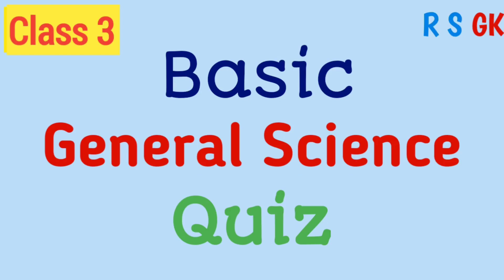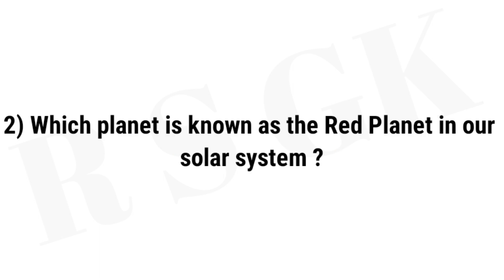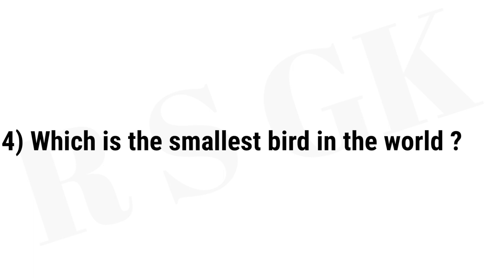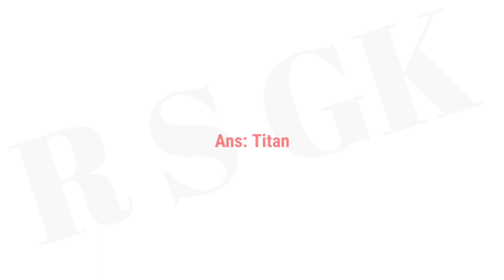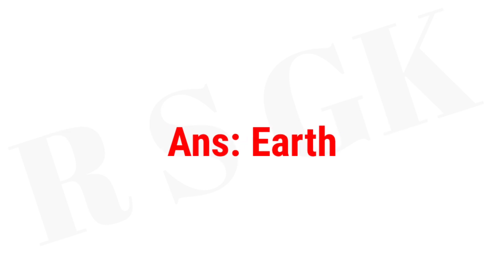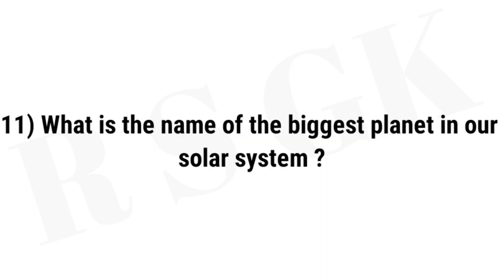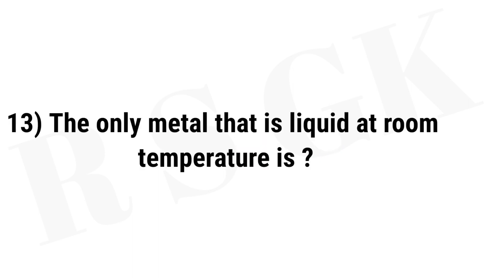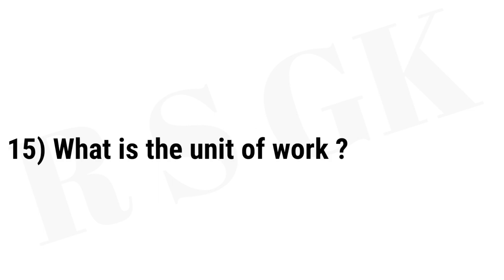Basic General Science GK Questions for Class 3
Basic general science for class 3
basic science for class 3
basic science Questions for class 3
science gk for class 3
general science
gk quiz for class 3
science in class 3
Science gk questions and answers r s gk
Science gk rs gk